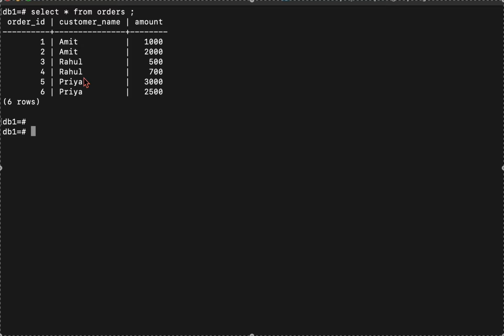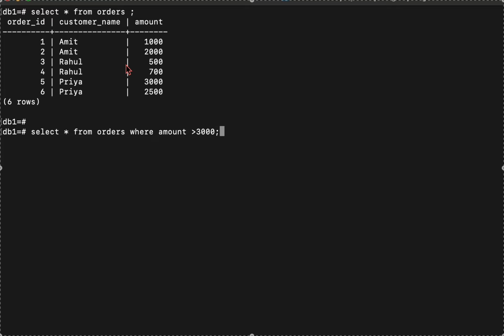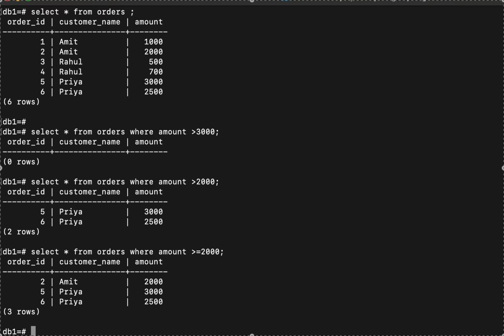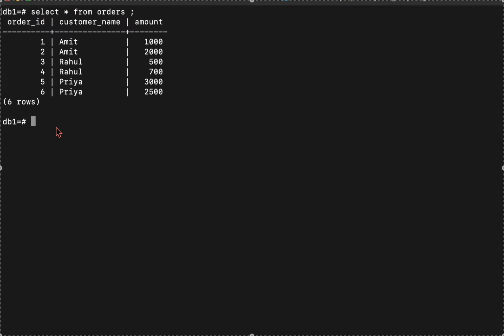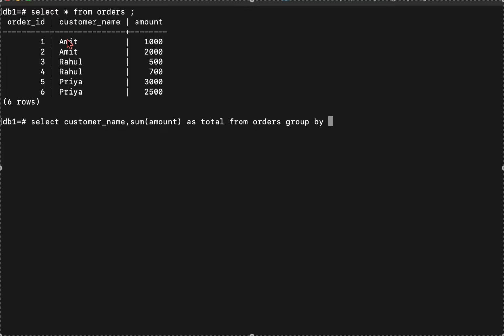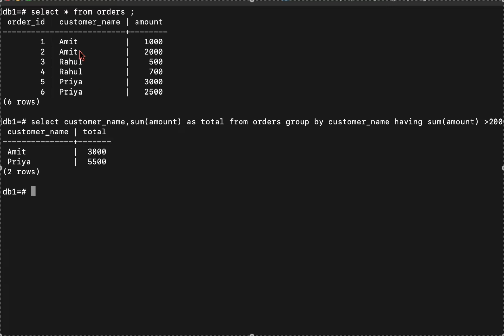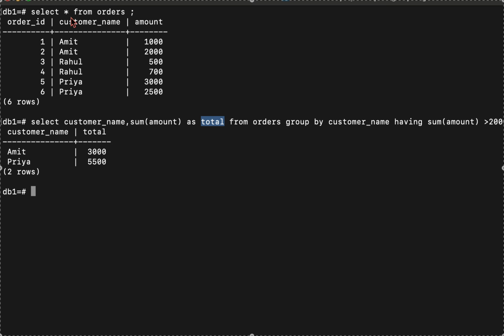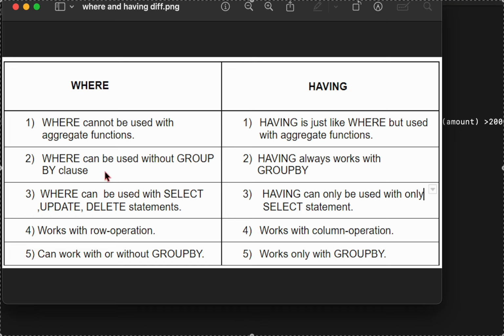🔥 Most Asked SQL Interview Question | WHERE vs HAVING Explained with Real Example 🔥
🚀 SQL Interview Questions Series

🚀 Learn the difference between WHERE and HAVING in SQL with a practical example. In this video, we'll understand when to use each clause, how SQL execution order works, and why aggregate functions cannot be used in WHERE. Perfect for SQL, Data Analyst, and Data Engineer interview preparation.